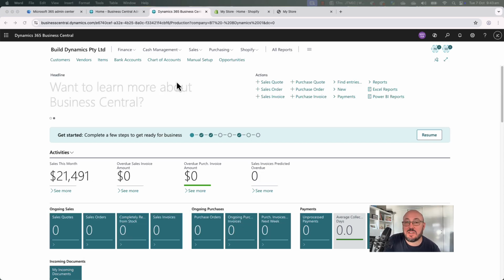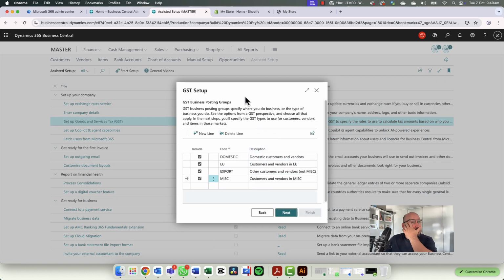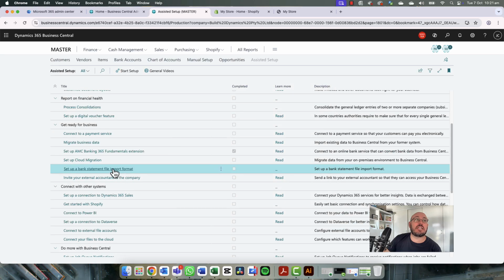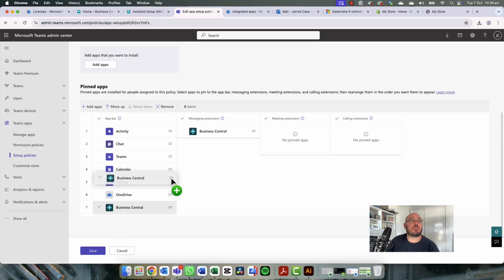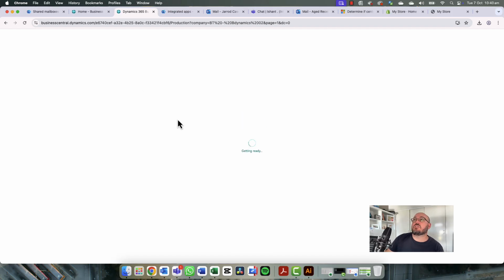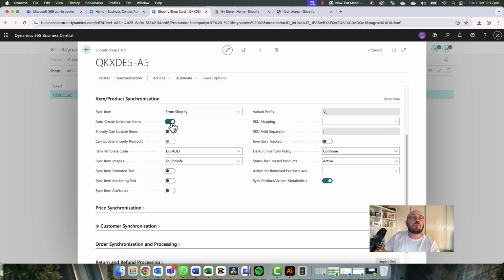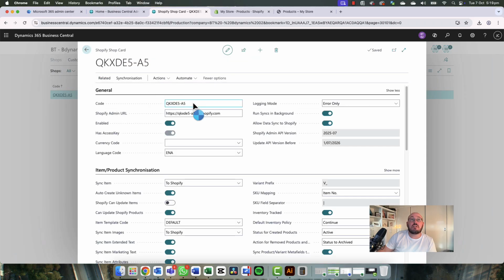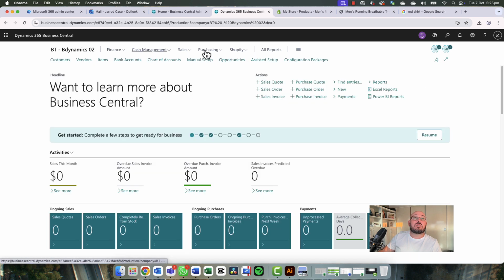Build Business Central from Scratch — E5: Assisted Setups, Copilot/Outlook/Teams/Power/Shopify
Build Business Central from Scratch — Episode 5 (Assisted Setups, Copilot, Outlook/Teams, Power Automate & Shopify Sync)

In Episode 5 we light up the ecosystem. Using Assisted Setup, we enable Copilot, approvals/agents for POs and Sales Orders, Currencies, GST, Outlook and Teams integration, Power Automate, and the Shopify connector. We also move data from Burn Test 1 → Burn Test 2 with a Configuration Package, then walk through the Shopify setup to synchronise all products (items, prices, images, stock) from Business Central to your online store.

Assisted Setup tour: enabling Copilot, PO/Sales Order agents & approvals, Currencies, GST, Outlook, Teams, Power Automate, Shopify

Using Configuration Packages to promote master data between test companies (BT1 → BT2)

Shopify connector fundamentals: environment choice, location & inventory mapping, price list/channel mapping, tax (GST) alignment, and image sync

First full product sync: validating items/variants, availability, and catalog completeness in Shopify

Tips for keeping your sandbox clean and repeatable as you iterate

Best-practice notes

Connect Sandbox to a Shopify dev store first; only switch Production when mappings are stable.

Lock down No. Series and Dimensions before migration to avoid rework.

Use a service account for Power Automate connections and schedule connector syncs via Job Queue.

Confirm GST rates and tax calculation sources match across BC ↔ Shopify.

Coming next: End-to-end e-commerce order flow—import Shopify orders, fulfill, invoice, and reconcile payments with clean postings and dimensions.